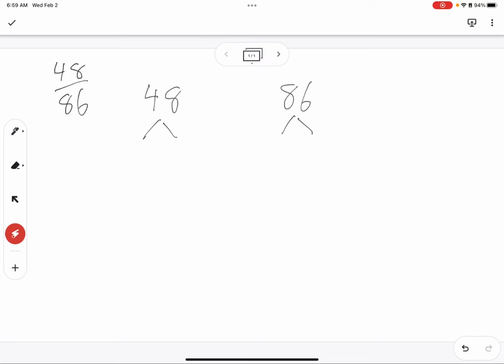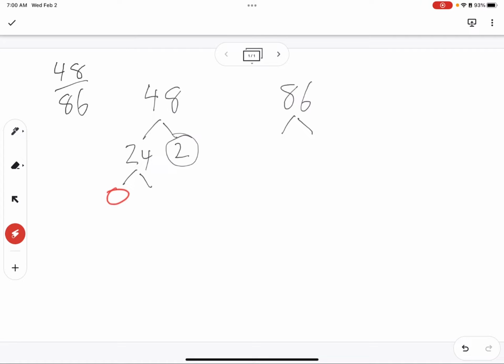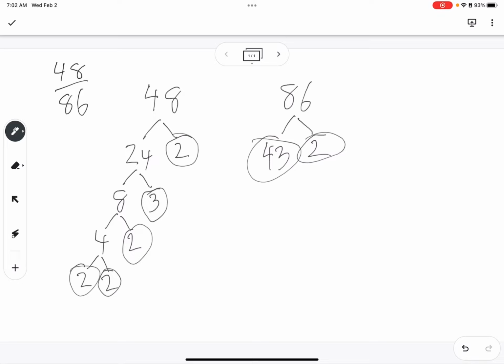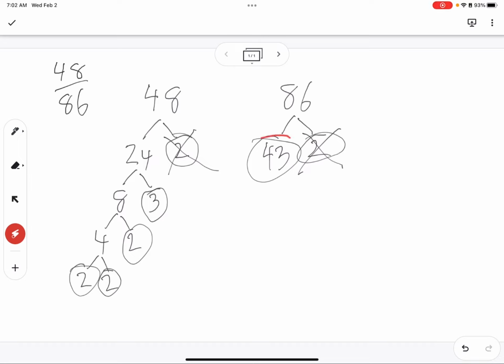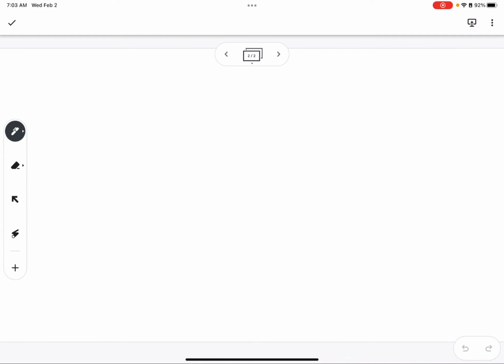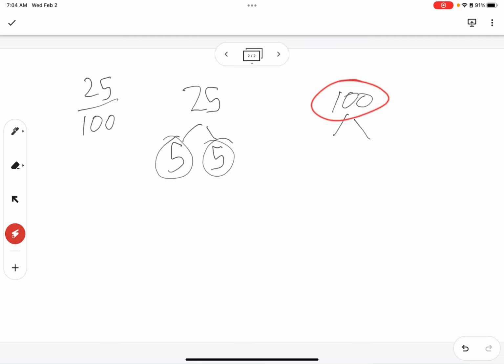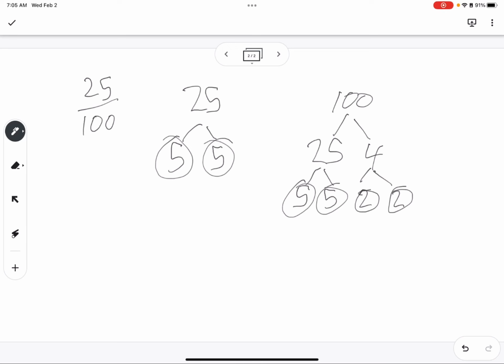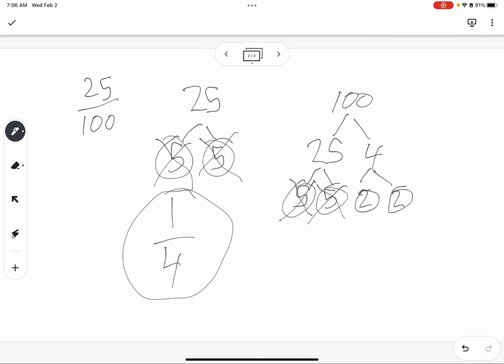Simplifying Fractions Tutorial